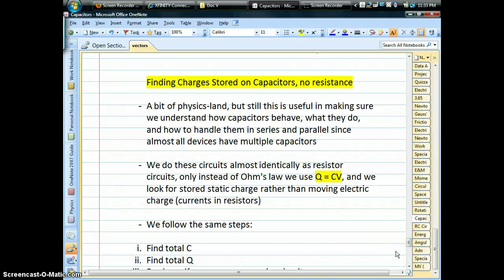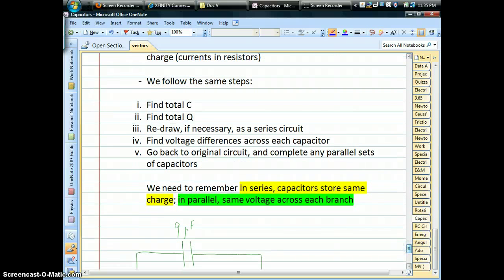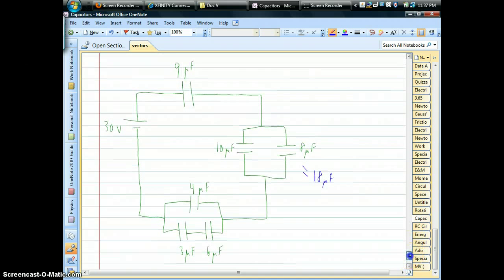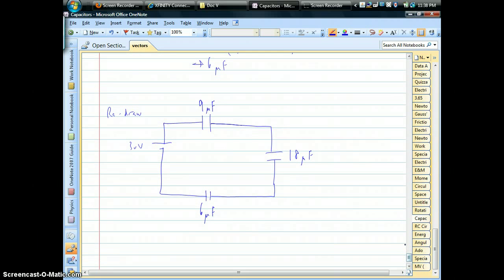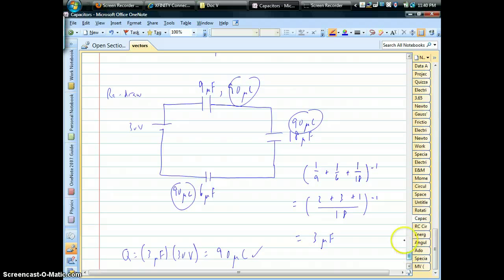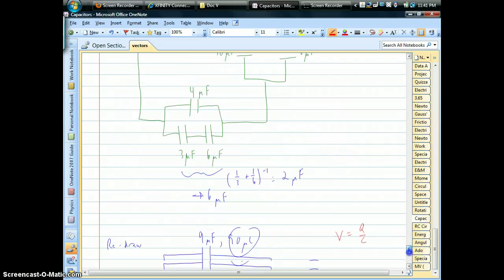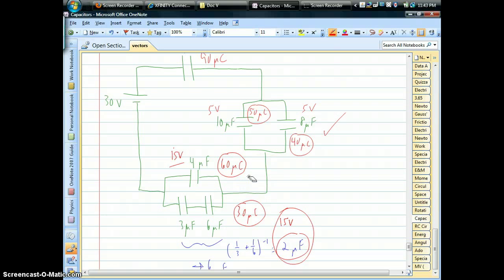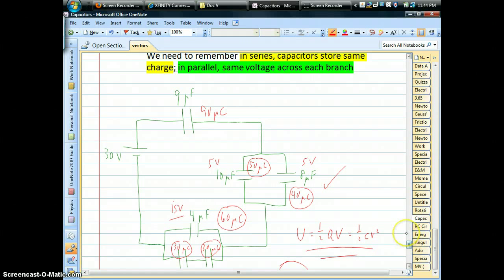Capacitor Circuits - How to Find Stored Charge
Here is an example of a pure capacitor circuit, with a couple parallel sets, and we find the charges stored on each capacitor.